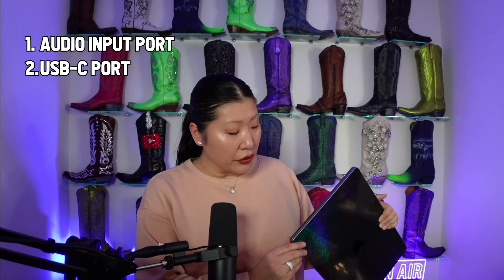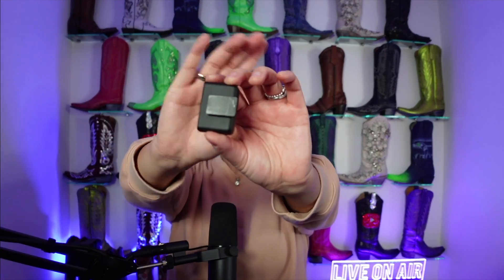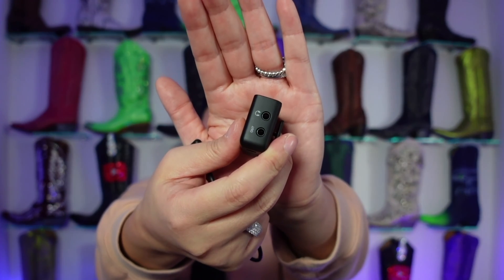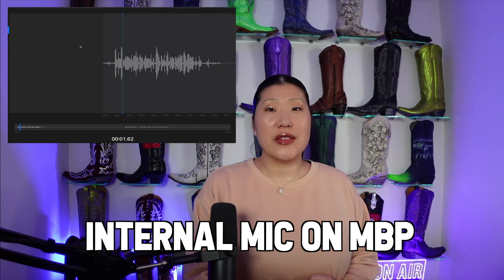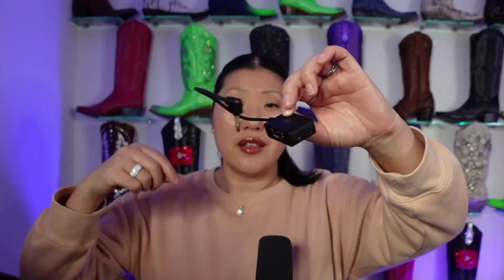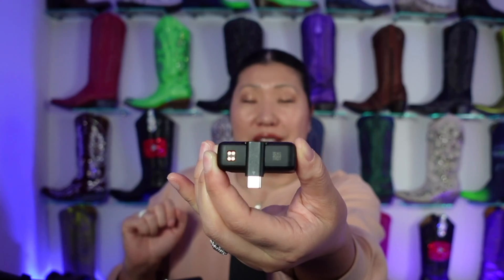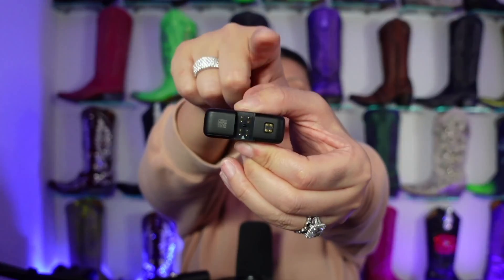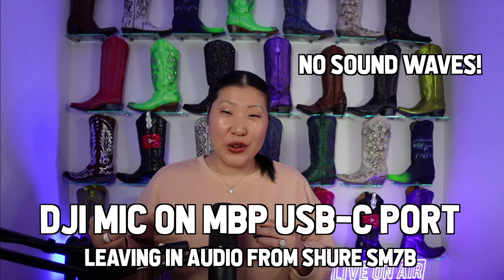Connect DJI Wireless Mic to your MacBook Pro | 2 Different Ways!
Two ways you can connect the DJI Wireless Mic to your MacBook Pro

My Favorite for Streaming! Try Ecamm for yourself for 14 days FREE

117 E Louisa St No 404
Seattle, WA 98102
00:00 Introduction
00:31 Two ways to connect your DJI Wireless Mic to a MacBook Pro
01:25 Connecting the DJI Wireless Mic to MacBook Pro using audio input cable
03:07 Connecting the DJI Wireless Mic to MacBook Pro using USB-C Port
03:23 Why your DJI Wireless Mic isn't recording sound
03:42 How to insert adapter on DJI Wireless Mic
04:38 DJI Wireless Mic Confirm Tip Error